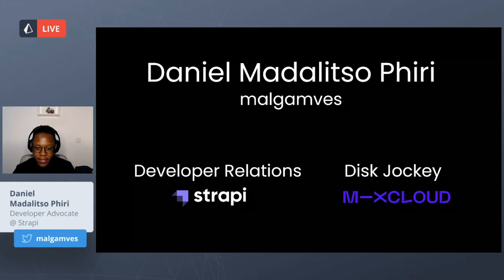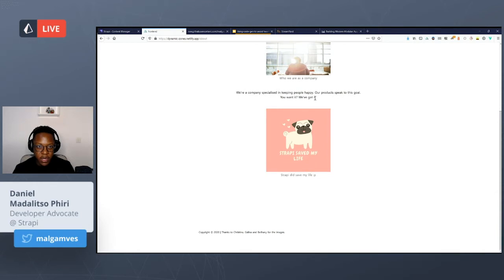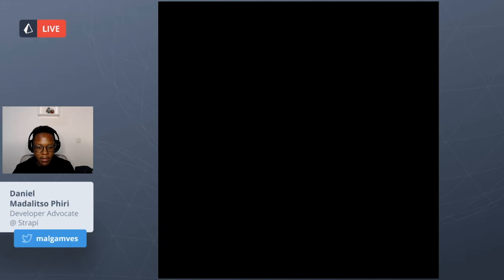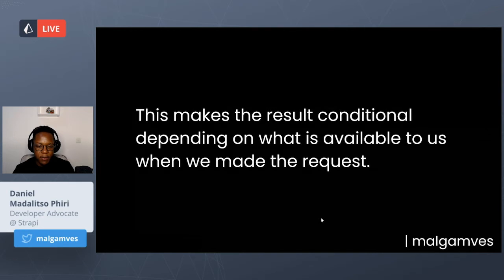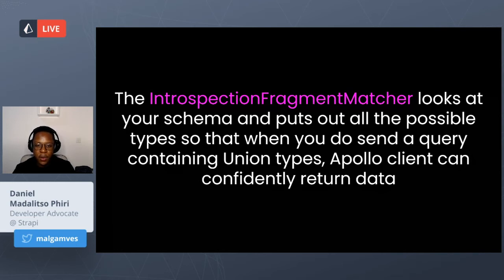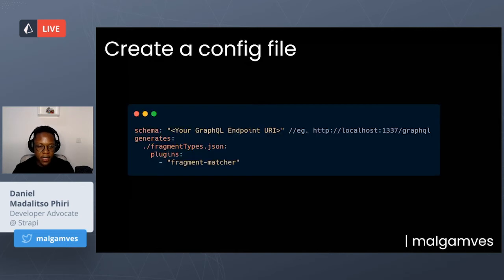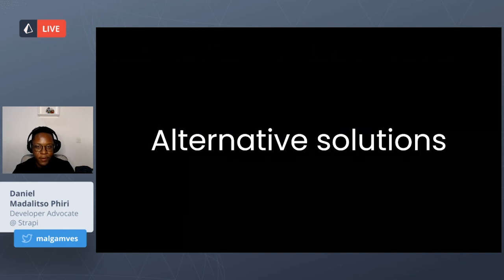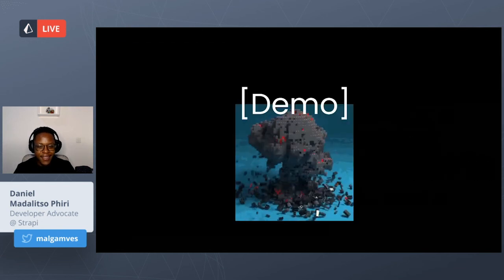GraphQL Berlin / Munich #18 - Daniel Phiri - Using code-gen to avoid heuristic GraphQL queries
The heuristic approach to querying a GraphQL API is when is when you run an operation on an API with Union or Interface types without using a Fragment Matcher. This comes with problems, the biggest being the inability to query such an API. In this talk, we'll look at GraphQL's types, including union types, and look at how the heuristics problem can be solved using codegen.

About Daniel: Daniel is a retired Podcaster, Lorde super fan, Software Developer, Technical Writer and currently - Developer Advocate at Strapi.